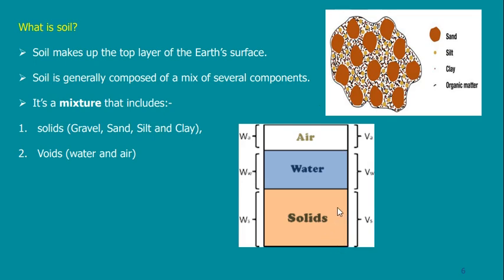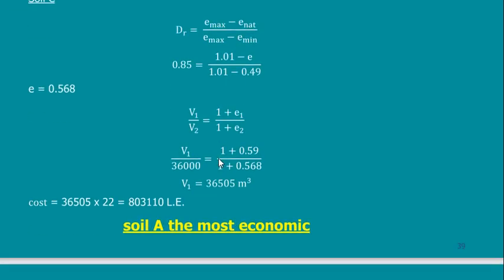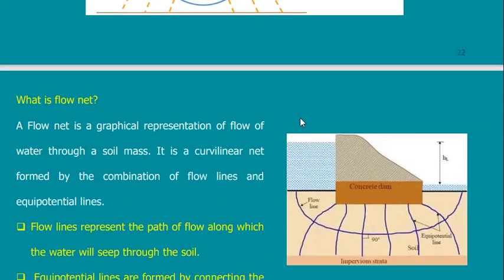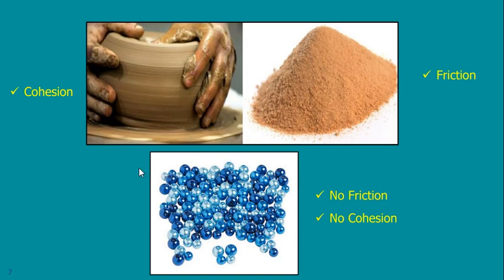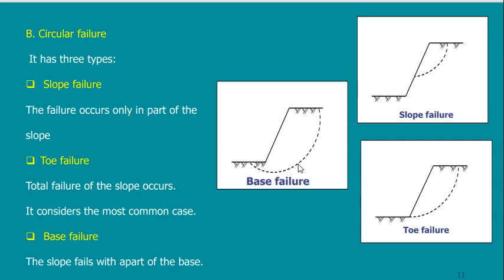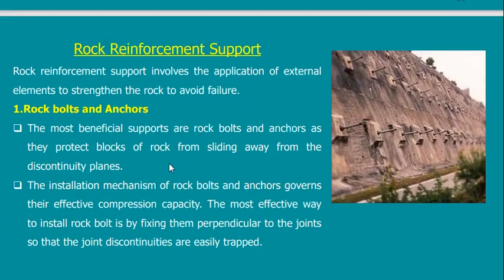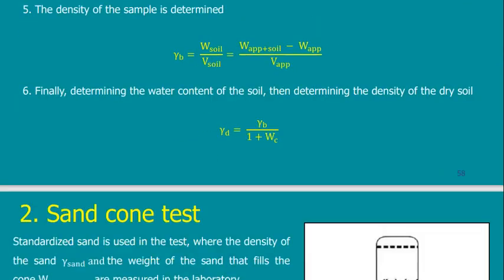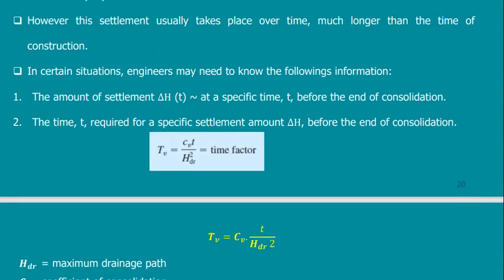5FTC2050 Revision Soil Mechanics